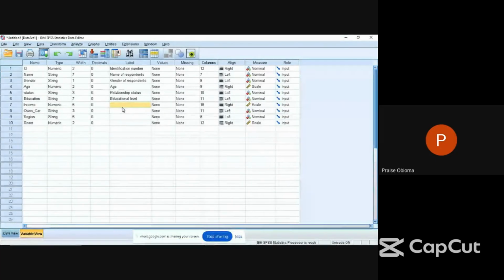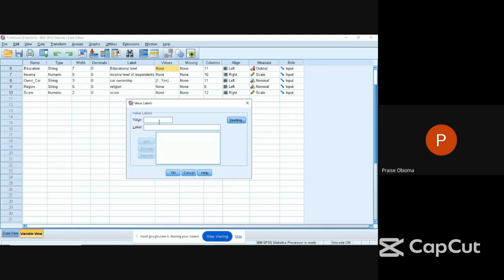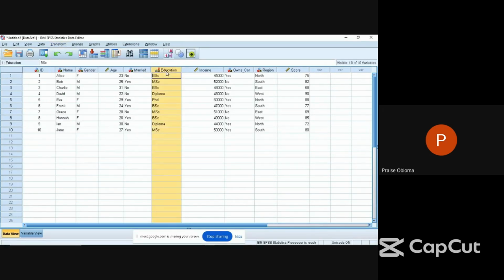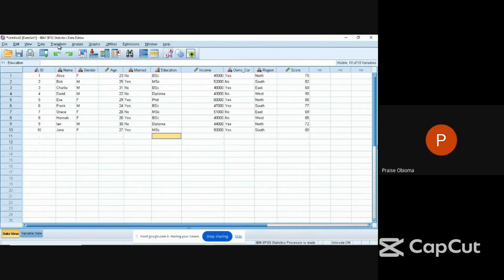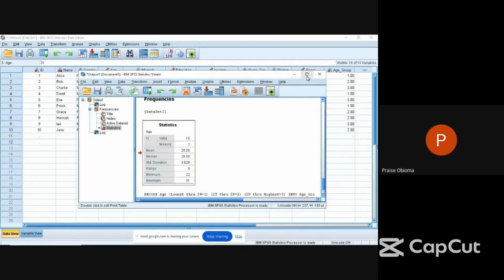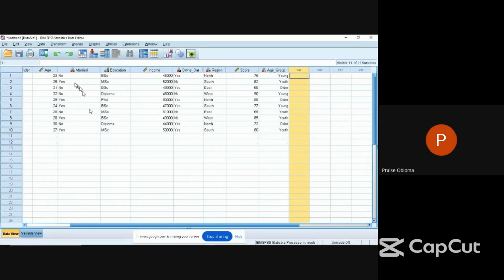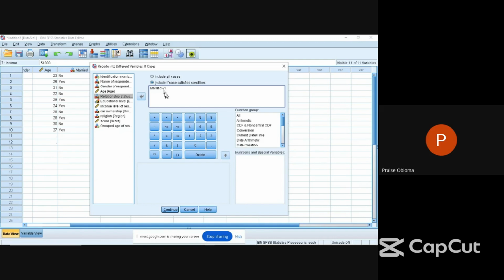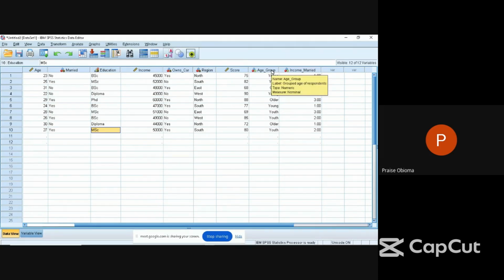DATA ANALYSIS SERIES